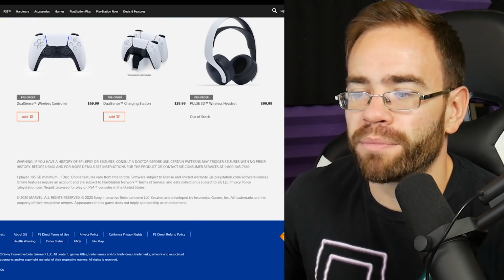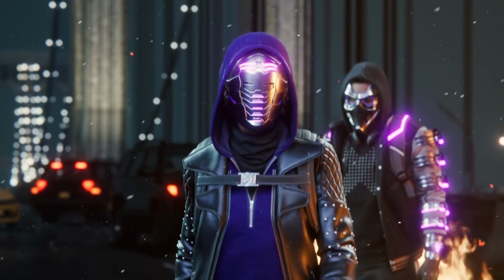PS5 Game Install Sizes Revealed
Now that the PS5 has been fully revealed a lot of information is coming out regarding games that are set to release at launch. Now the file sizes have been posted online dashing the hopes of install sizes getting smaller going into next generation.